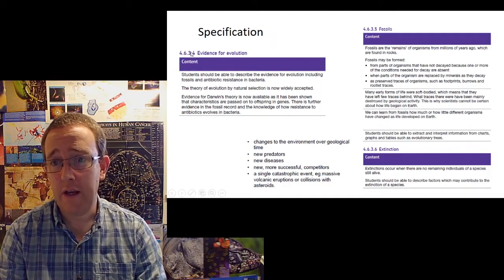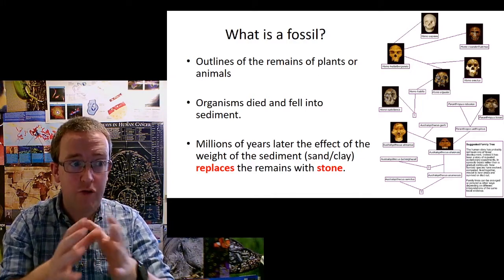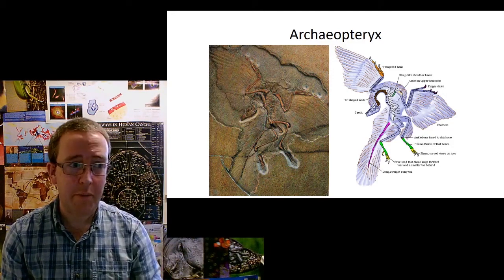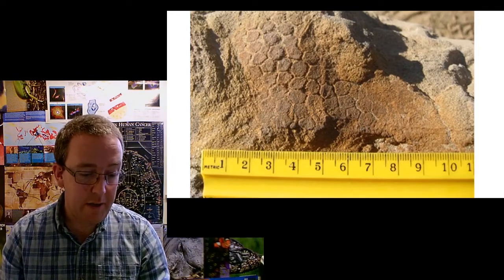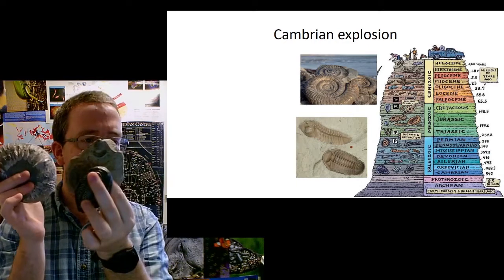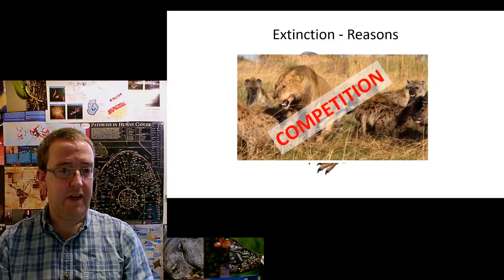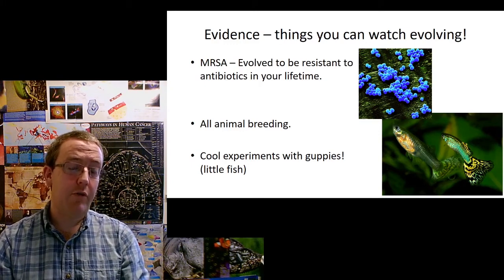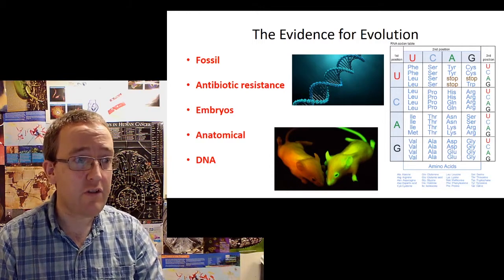GCSE Biology: Evolution and Natural Selection- 3. Fossils, extinction and evidence for evolution.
An overview of some of the different types of evidence for evolution. Lots of focus on fossils to cover the GCSE syllabus. Other videos as mentioned: